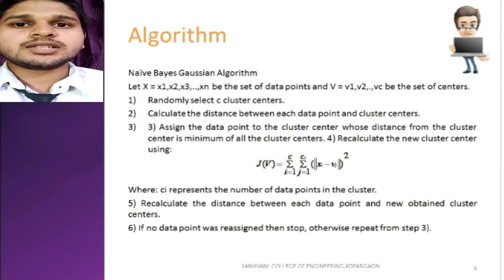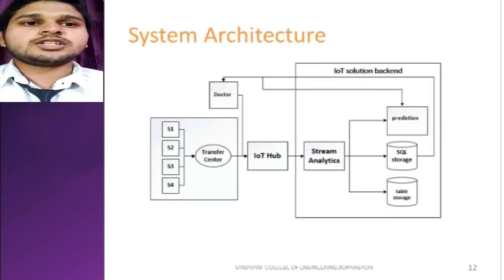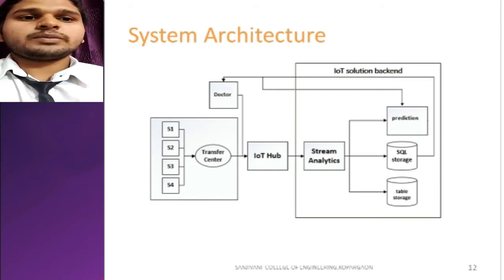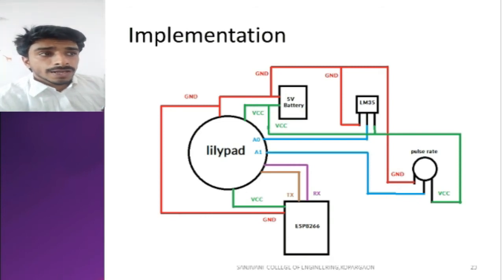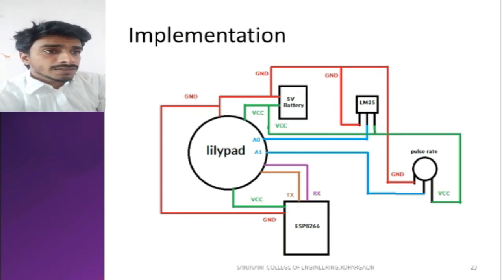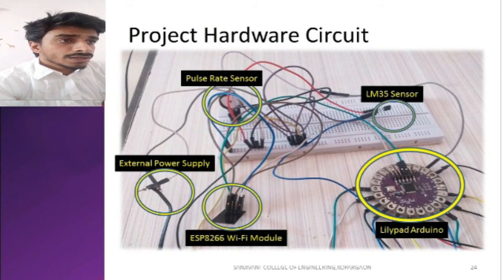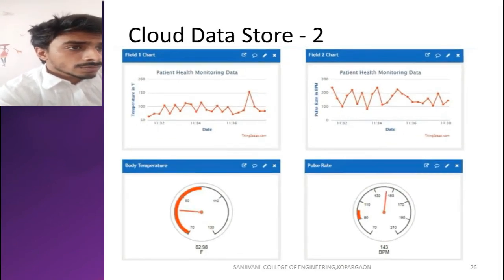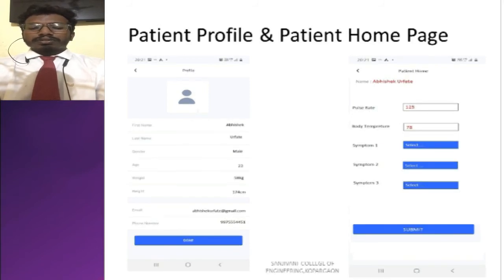Review III - IoT based Health Monitoring Bot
Group Id : 05